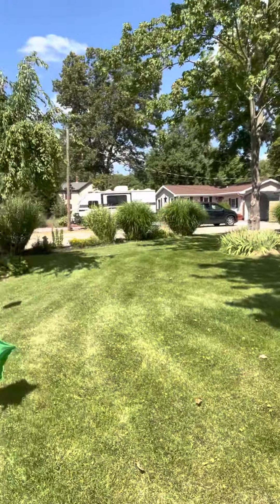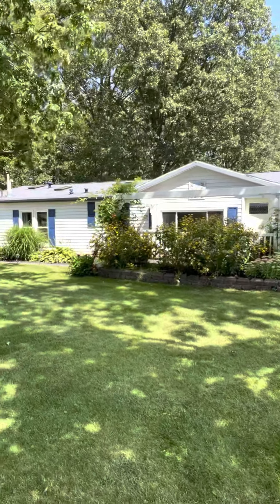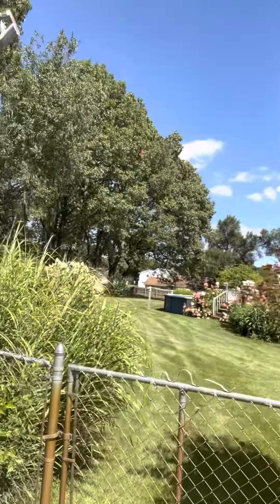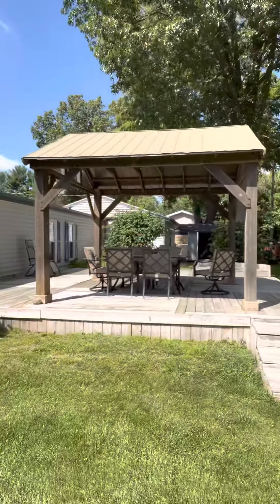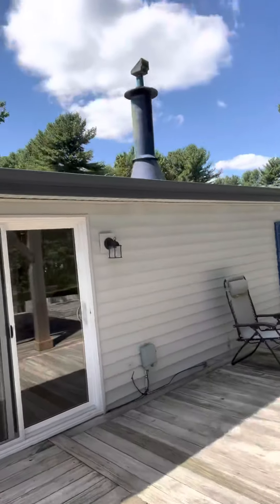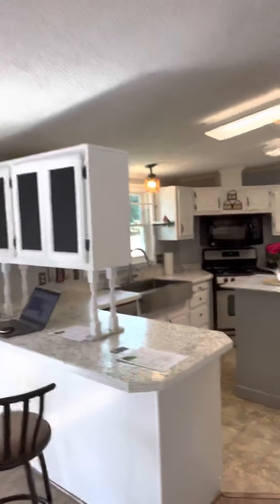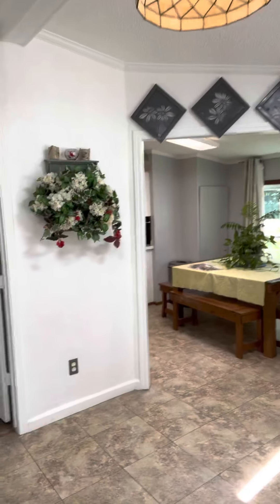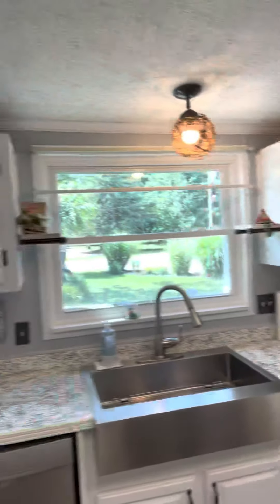Home for sale 51940 Bittersweet Rd., Granger, IN￼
Four bedrooms two baths everything is on the main level all new flooring stainless steel appliances open concept vaulted ceilings almost an acre of land for Listed for $235,000